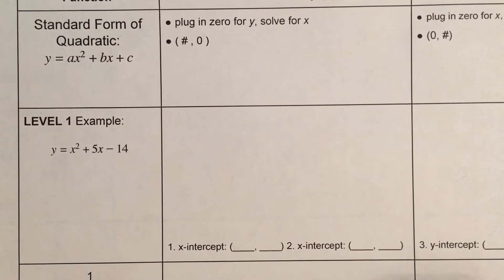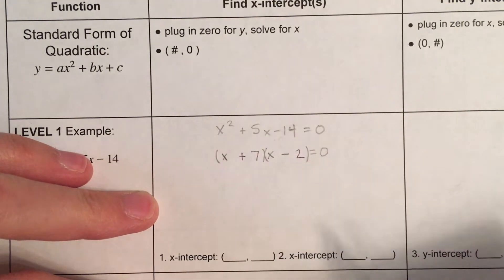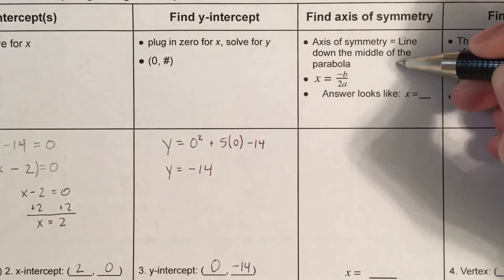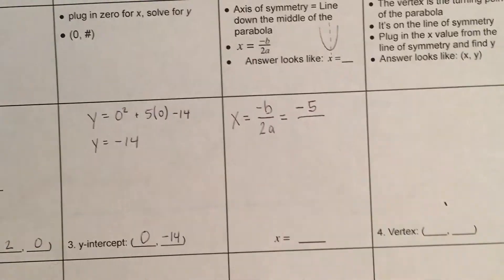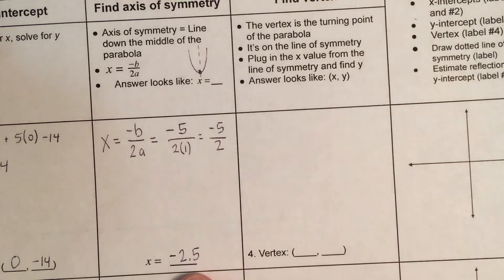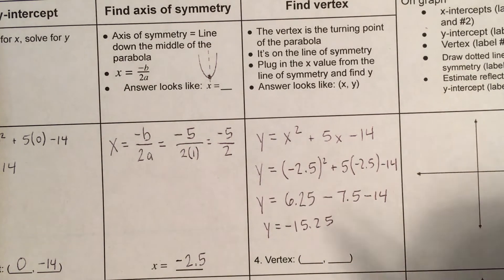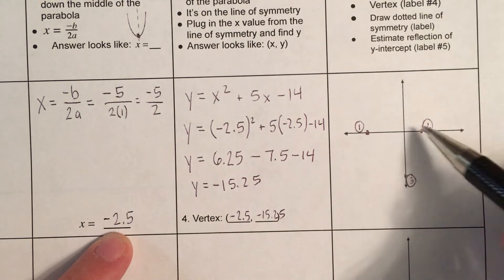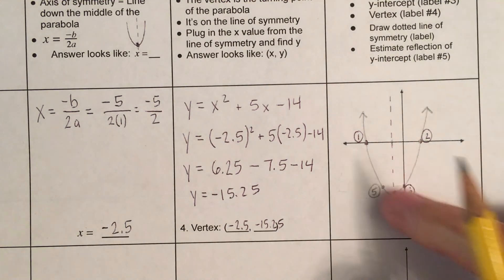6 04 Example Level 1